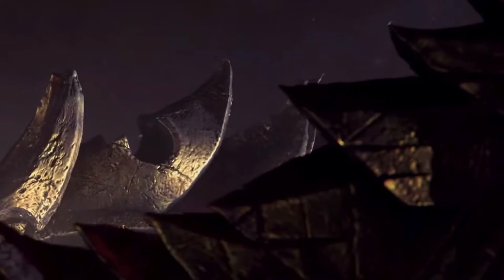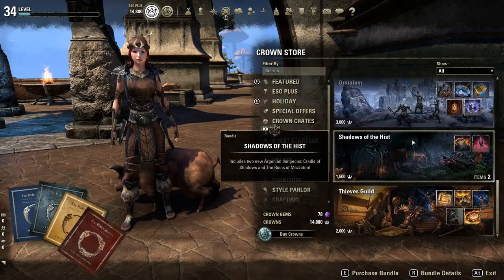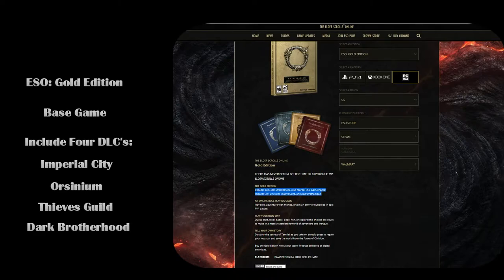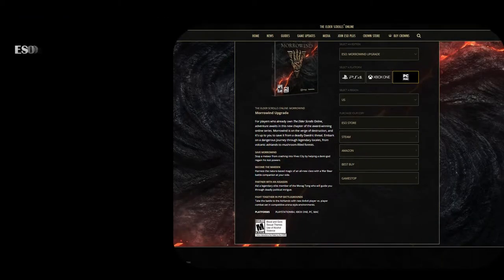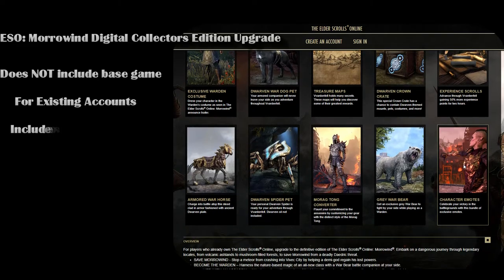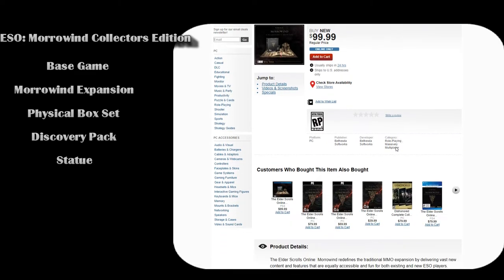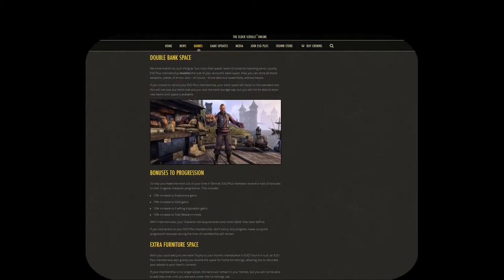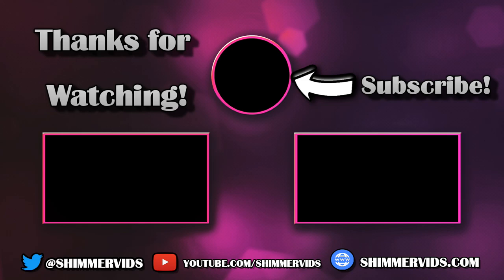Noobing in Nirn: Beginners Guide to ESO - Buying the Game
Hey everyone!  *Click SHOW MORE for time links* Welcome to my new series Noobing in Nirn, a Beginners Guide to Elder Scrolls Online.  In the first episode, I go over the first step of your new adventure into the world of Tamriel.  Buying the game! Covering the B2P model, the DLC's, the different packs and purchasing options, the Morrowind
expansion, and the ESO Plus memberships and what bonuses it gives you.  Enjoy!

00:52 B2P Model
01:14 The DLC's (Downloadable Content)
01:51 Buying the Game - Basic Packs
03:17 Morrowind Expansion
04:04 Morrowind Packs
07:06 ESO Plus Membership

My Peripherals
Logitech G910 Orion Spark Keyboard
Logitech G600 Gaming Mouse
MY PC
RAM: 32 GB Corsair Vengeance pro DDR3 2133

Need to buy the game?
ESO Base Game
PC XBox
ESO Morrowind  Standard (game + Morrowind Expansion)
PC Xbox Playstation
ESO Morrowind Upgrade (expansion only)
PC XBox Playstation
ESO PC Morrowind Collectors Edition Upgrade (expansion + goodies)
PC Xbox Playstation